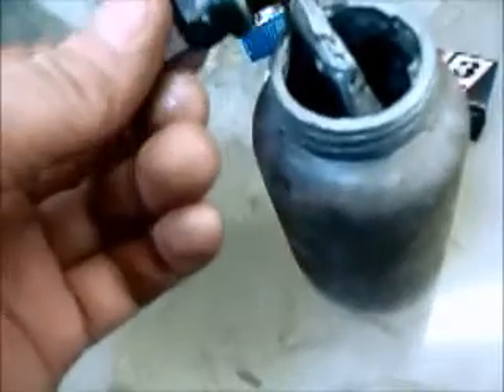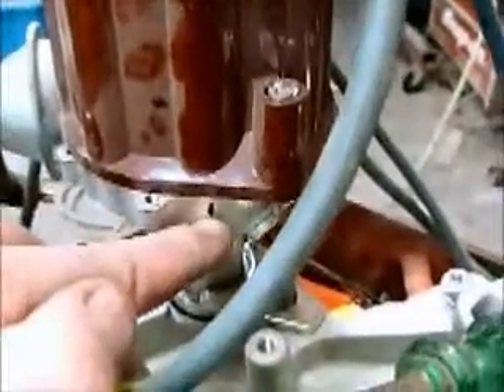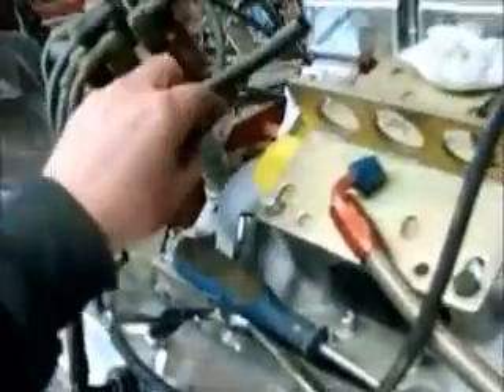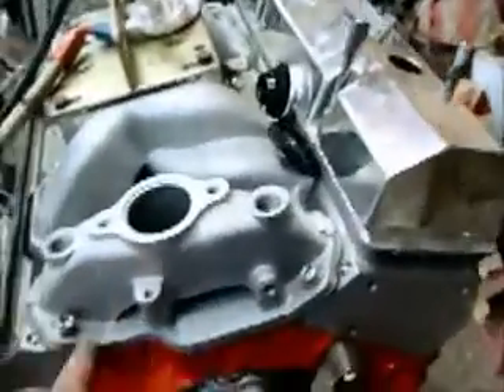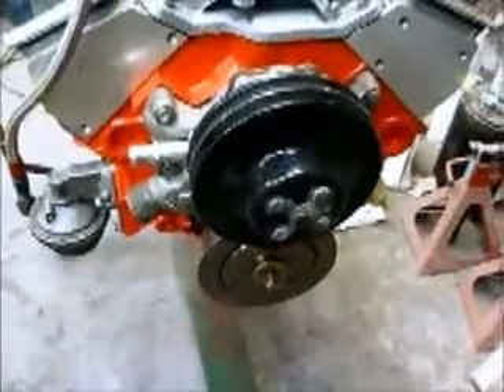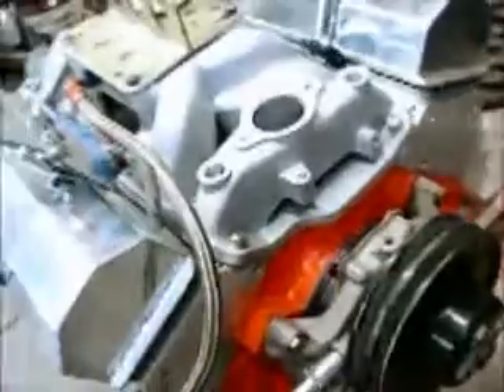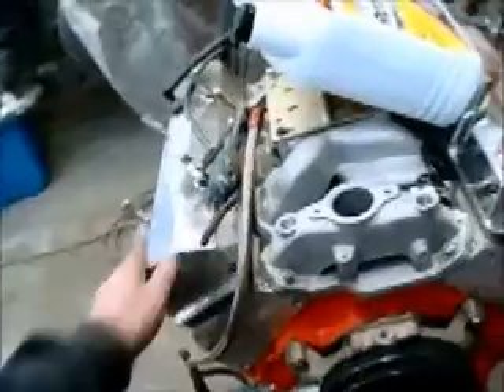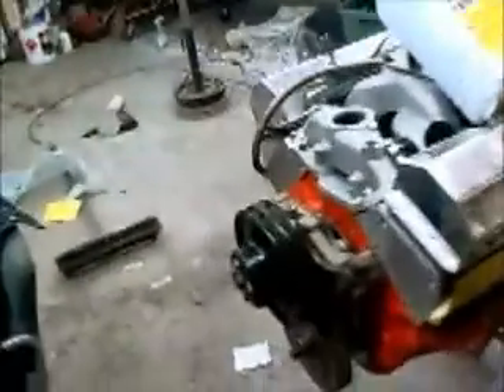building 383 stroker first start and dyno how diy to caponeauto part 5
the final of 383 .CARB used is holley hp 750 w 4 corner idel (idel is 760 Rpm) 36deg total timing on pump gas...11:1 compression.NOTE that motor started instantly..no cranking  HP426.5    torque 493 ft bls (@ 3900 r p m)